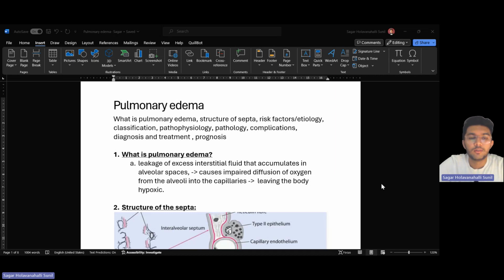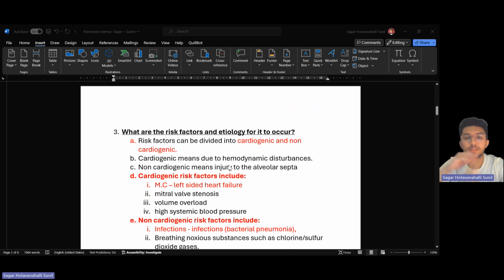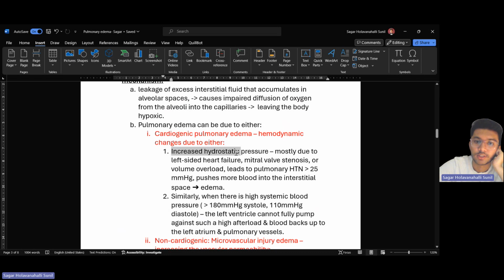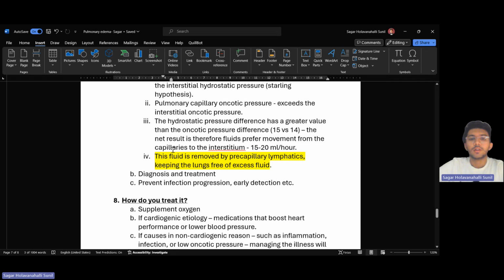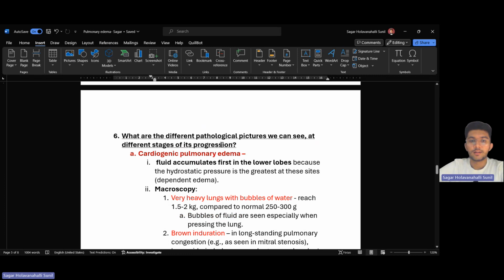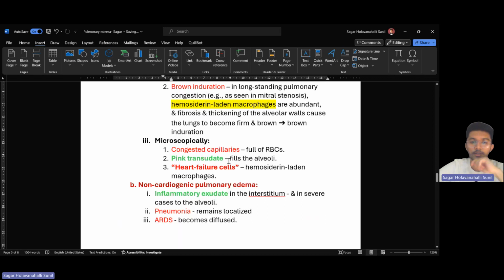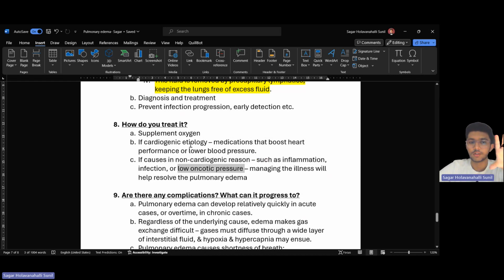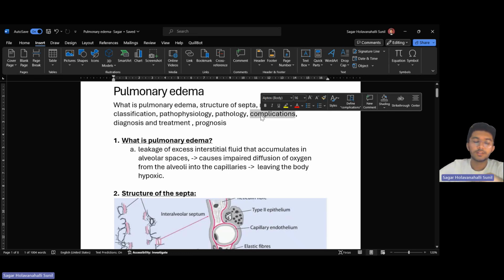96 - Pulmonary edema